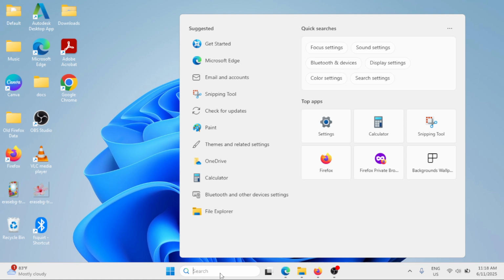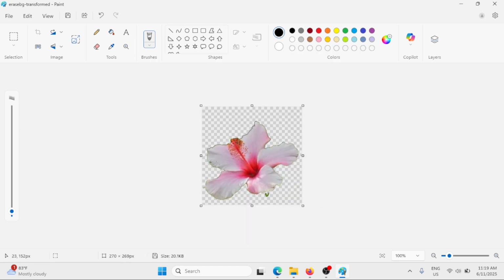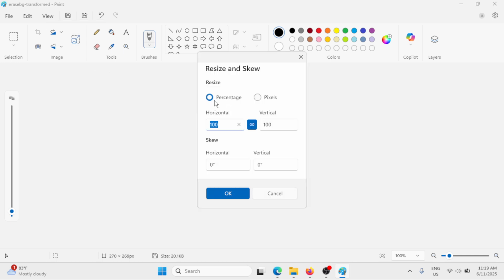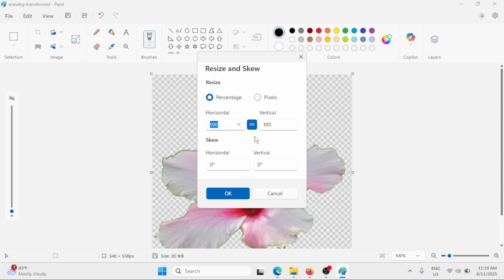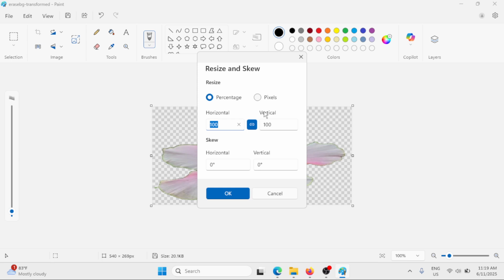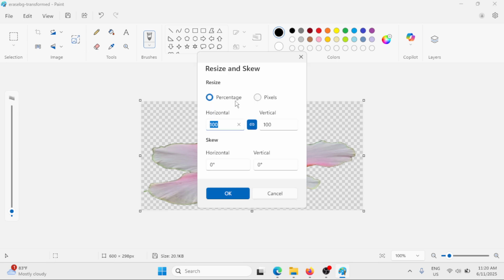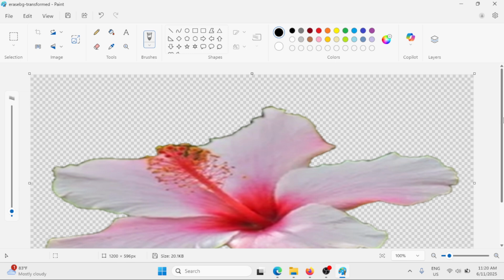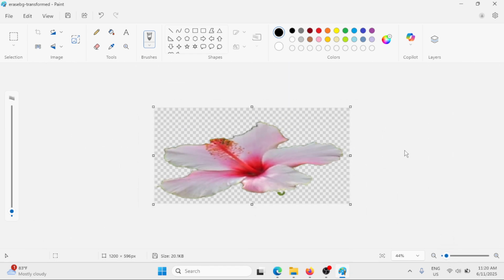How To Change File Size And Resolution In Paint - EASY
How To Change File Size And Resolution In Paint

Want to change the file size and resolution of an image using Paint in Windows? This easy guide shows you how to resize images by adjusting dimensions and resolution quickly. Learn how to use the built-in tools to make your images smaller or larger without needing advanced software. Perfect for basic editing and file size adjustments. Follow along for a simple and effective solution.